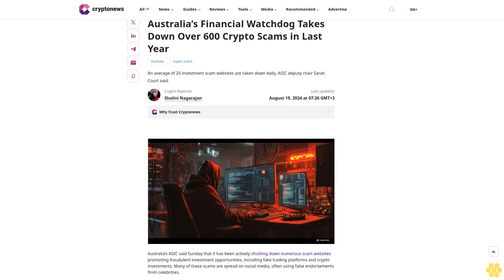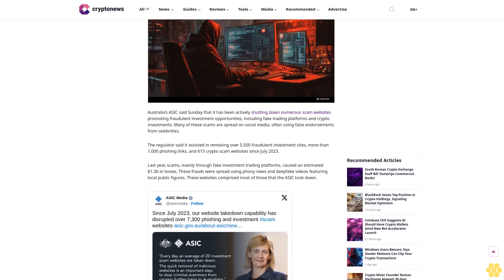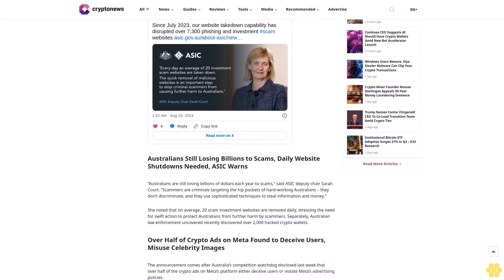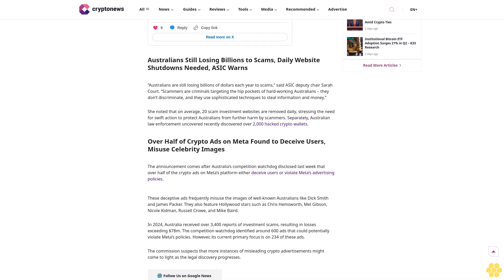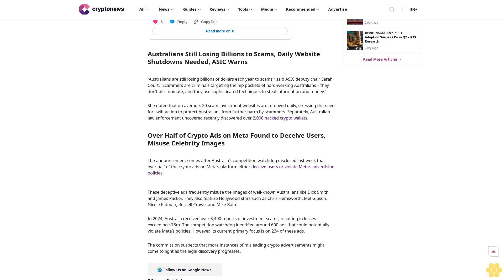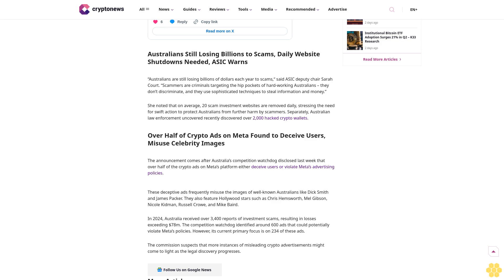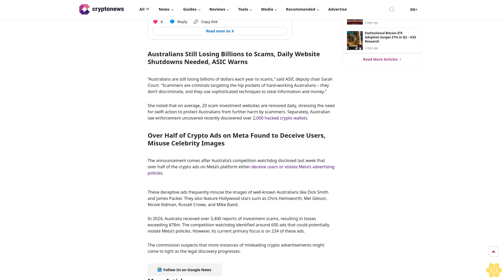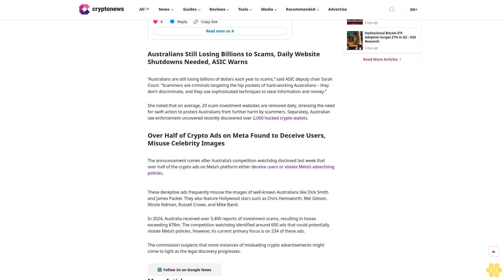Australia’s Financial Watchdog Takes Down Over 600 Crypto Scams in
Australia

crypto scams

An average of 20 investment scam websites are taken down daily, ASIC deputy chair Sarah Court said.

Crypto Reporter

Shalini Nagarajan

Crypto Reporter

Shalini Nagarajan

About Author

Shalini is a crypto reporter who provides in-depth reports on daily developments and regulatory shifts in the cryptocurrency sector.

Author Profile

Copied

Australia’s ASIC said Sunday that it has been actively shutting down numerous scam websites promoting fraudulent investment opportunities, including fake trading platforms and crypto investments. Many of these scams are spread on social media, often using false endorsements from celebrities.

The regulator said it assisted in removing over 5,500 fraudulent investment sites, more...